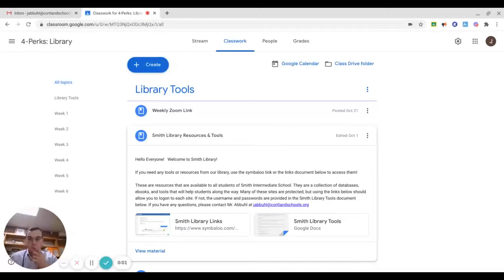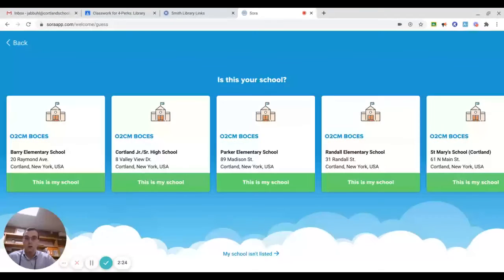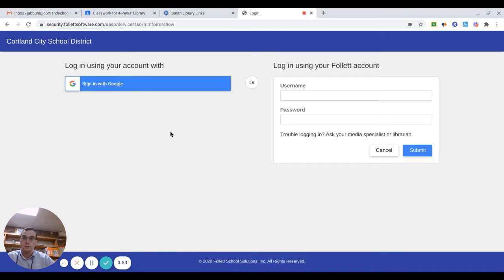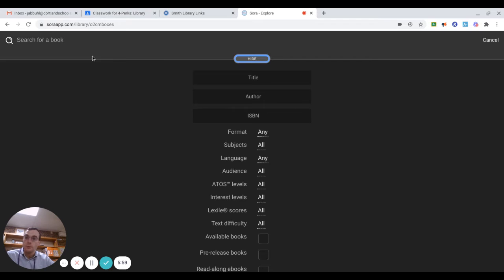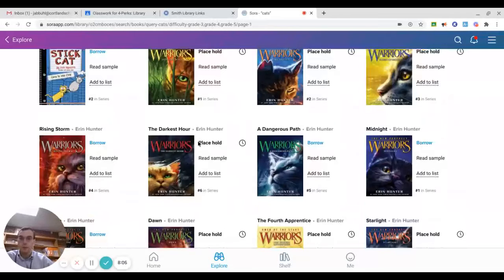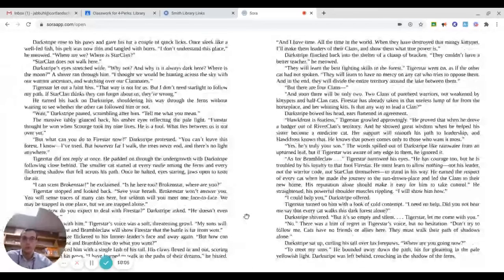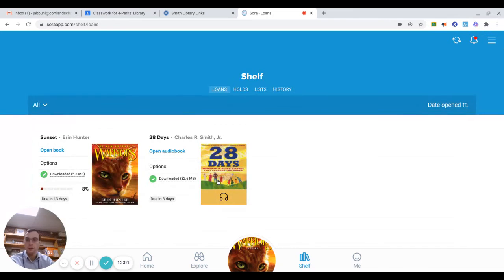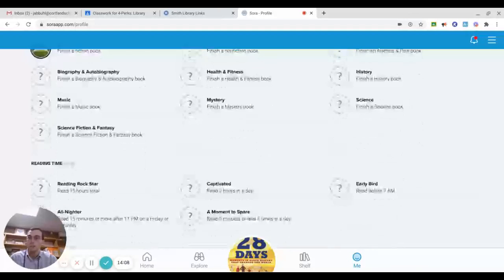How to log on to Sora and check out an Ebook or Audiobook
Sora is an Ebook service that we have that allows us to check out Ebooks and Audiobooks on our devices. But this can be a little tricky to do, so we are going to go through a full walk through on how we can get on to the site and how we can check out any of these items.

Make sure you try out this system, it will help you find books to read during our social distancing.